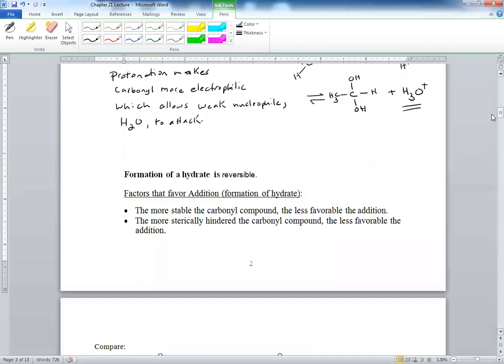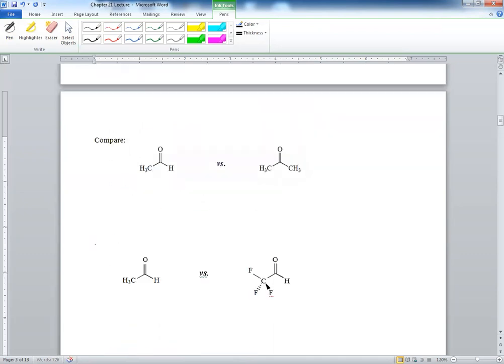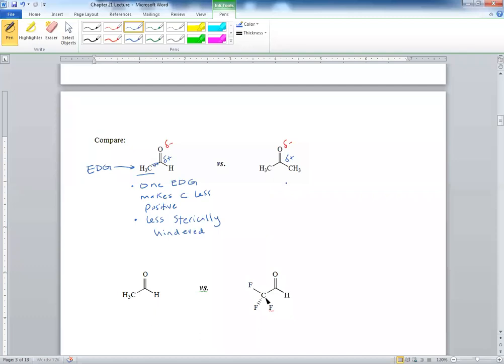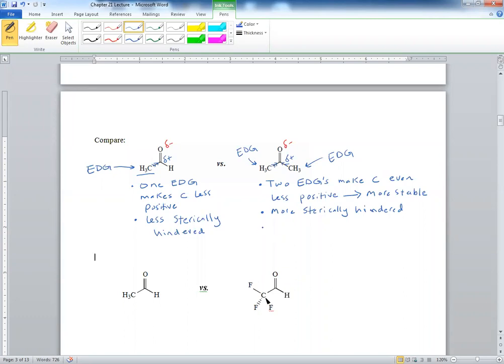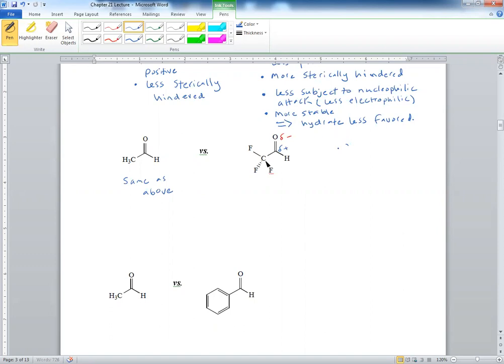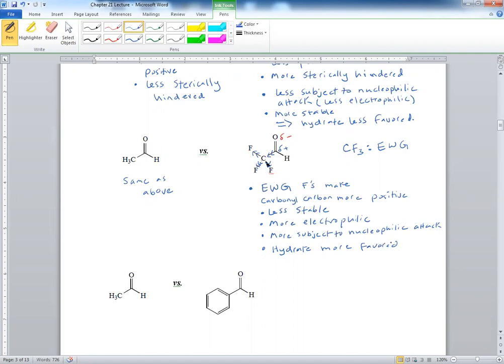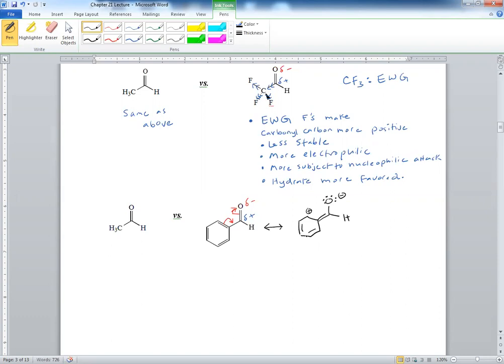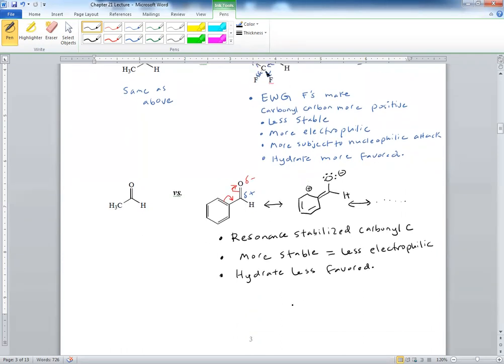Factors that Favor Addition